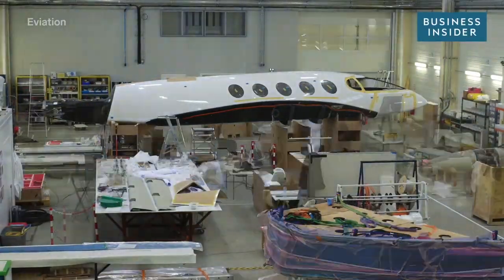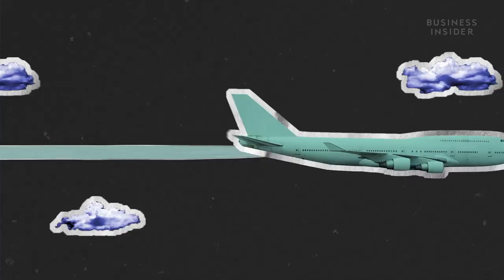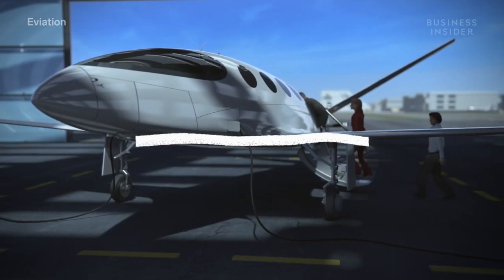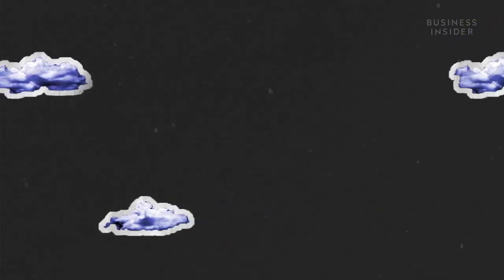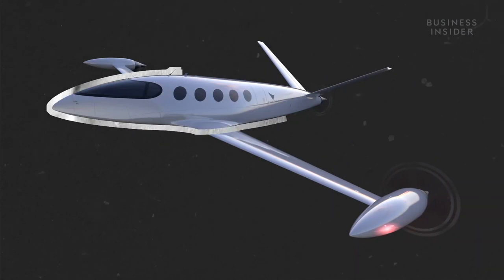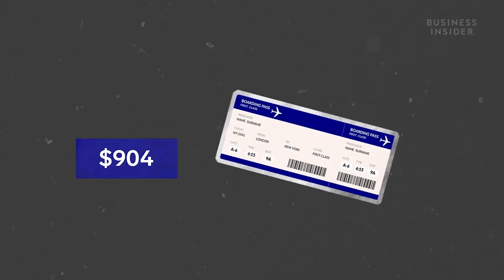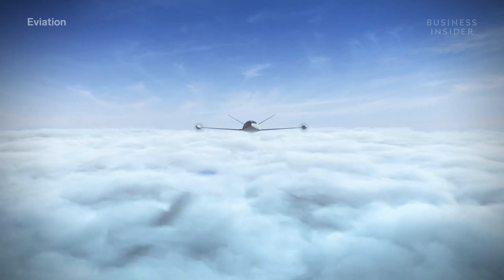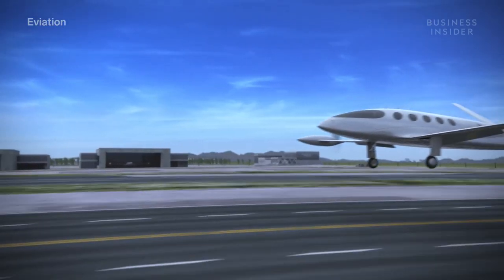Inside The $4 Million All-Electric Plane | NRK INTELLIGENCE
Eviation's Alice is the world's first full-size, all-electric passenger plane. The nine-seater plane can fly regional routes emissions-free.